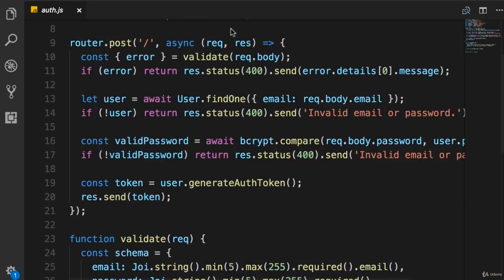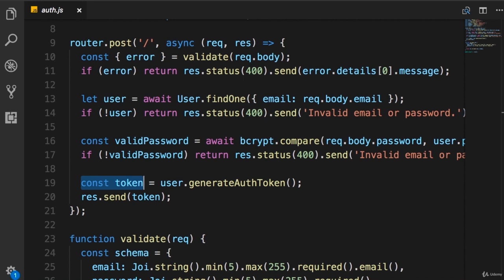Node.js #130 - Logging Out Users [By Mosh Hamedani]